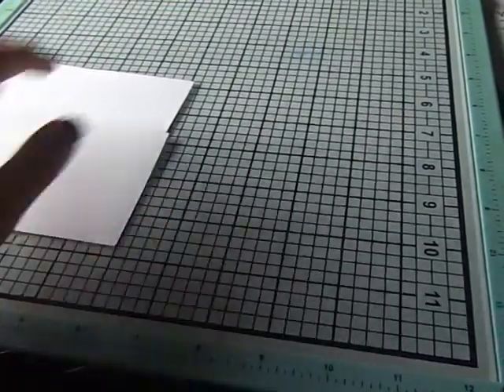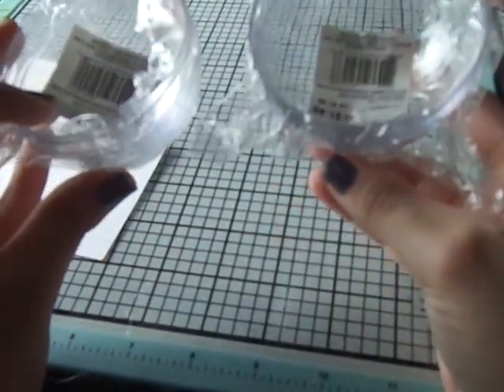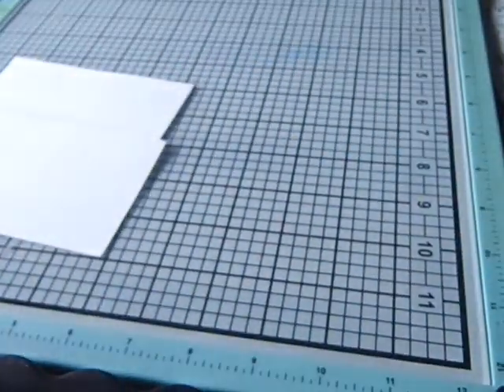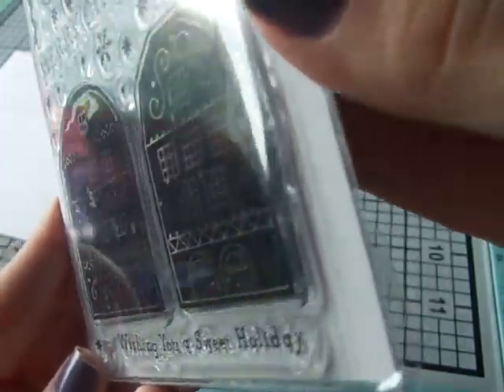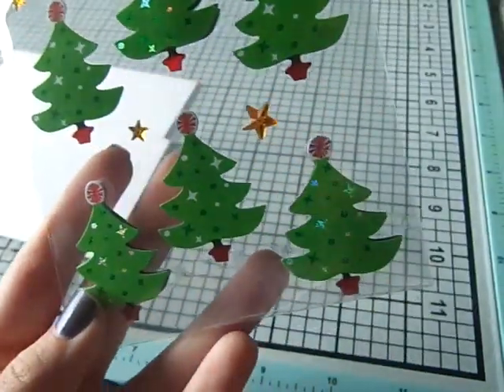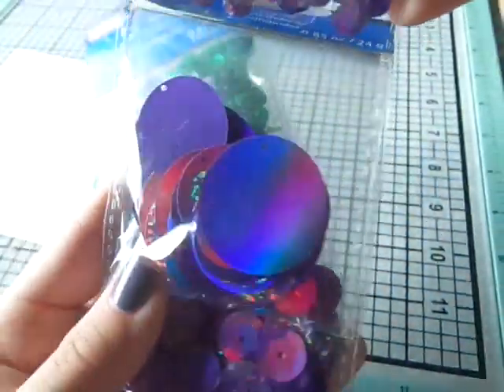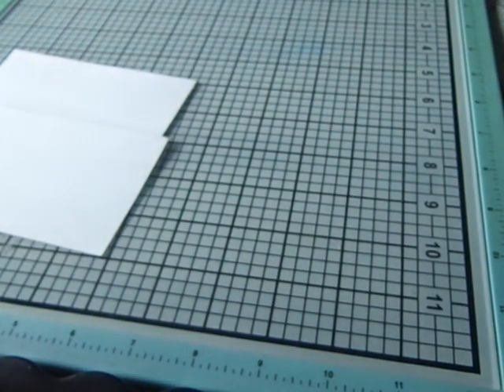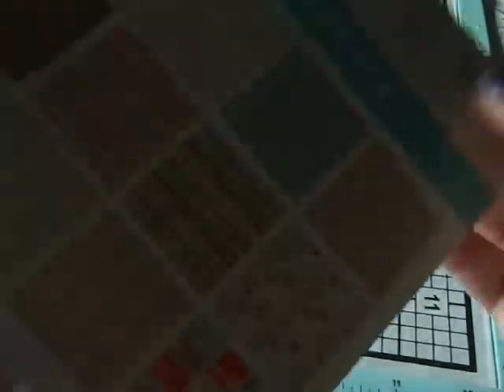Jan 2015 Michael's Haul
After I made this video, I looked up the gingerbread stamp that I said looked like it was cut. And I found out that it's not in the right packaging. It's actually the martha Stewart stamp that I thought it looked like but it's missing a section. That's why I didn't realize it was the same stamp I thought it looked like, lol.